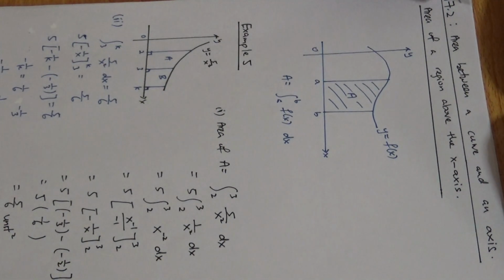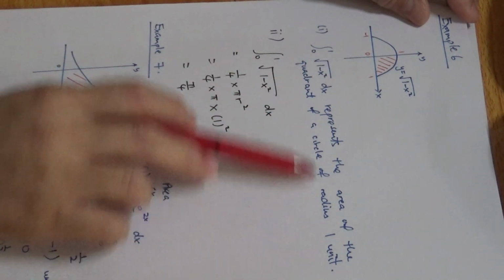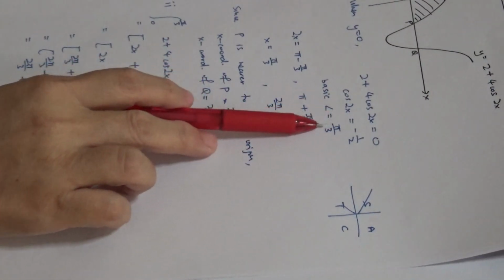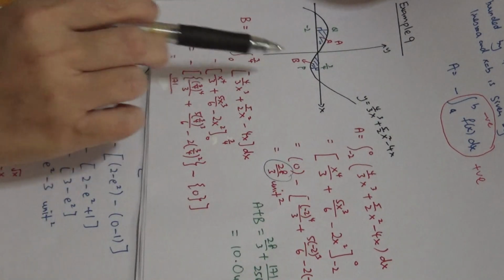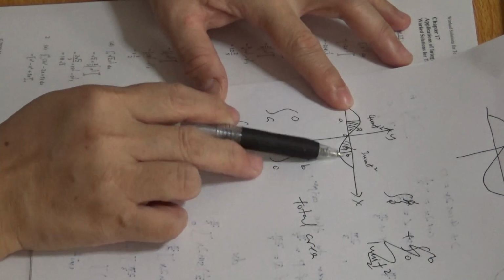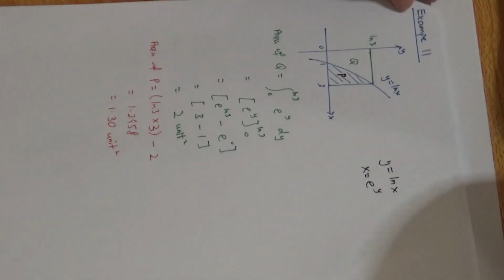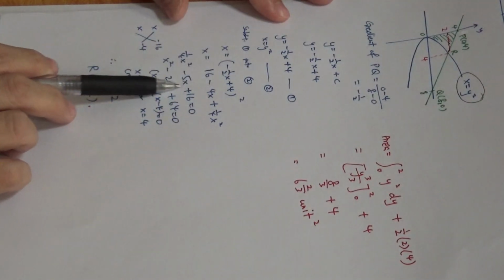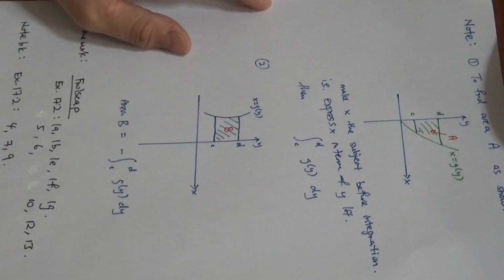AM Chapter 17 -- 17.2 : Area between a curve and an axis